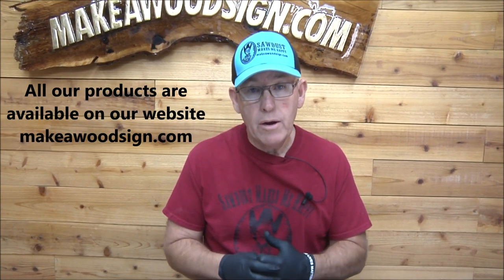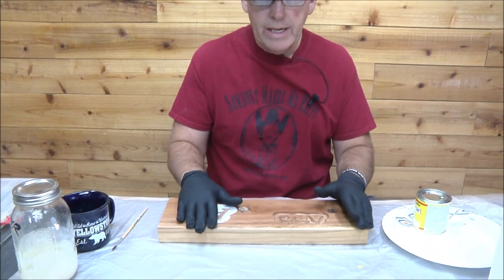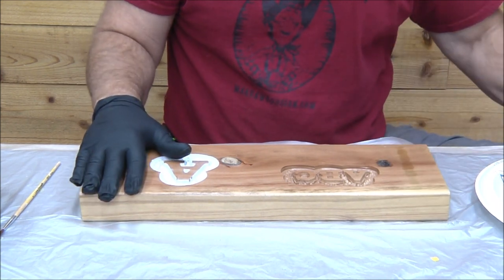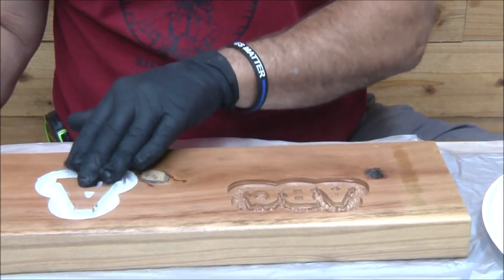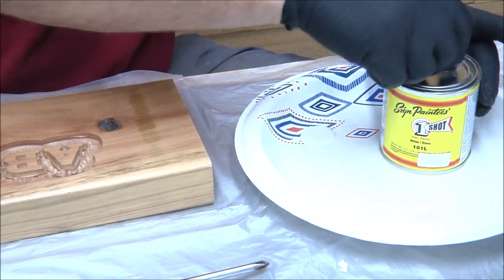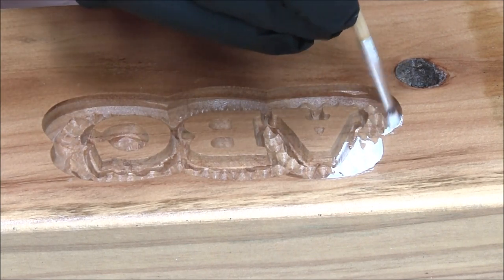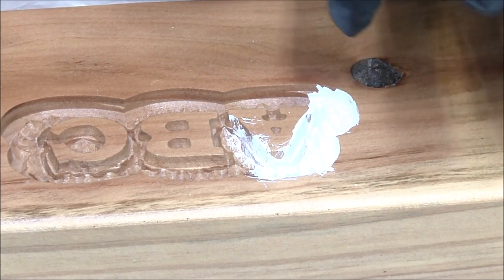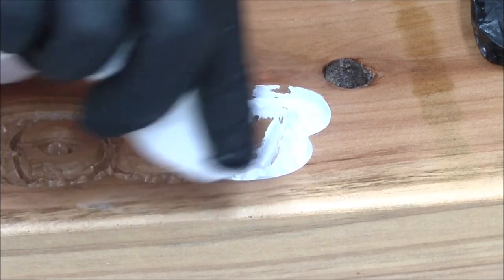#601 Hand Painting White On A Prefinished Freehand Carved Wood Sign